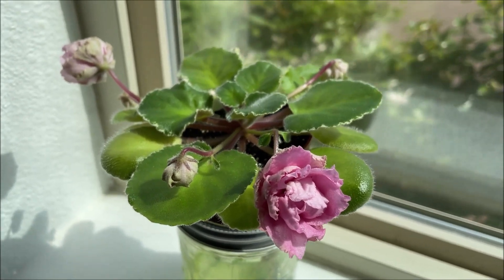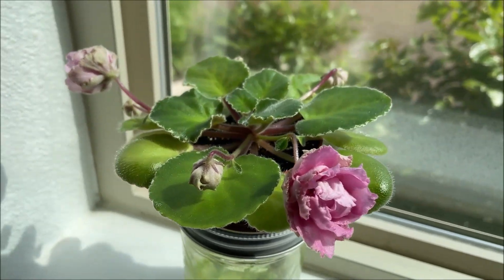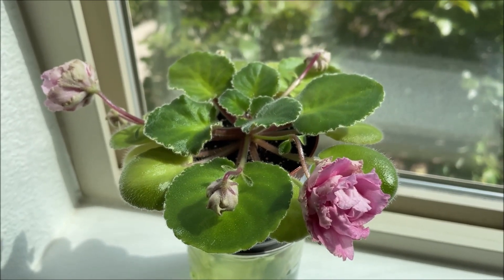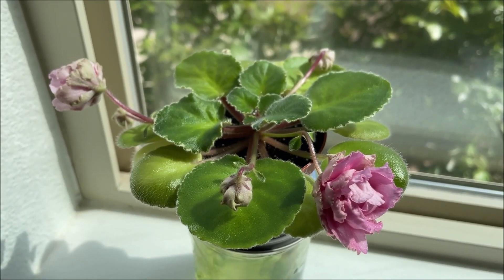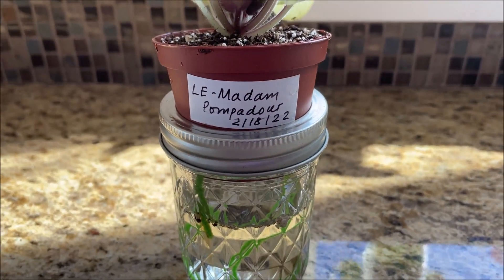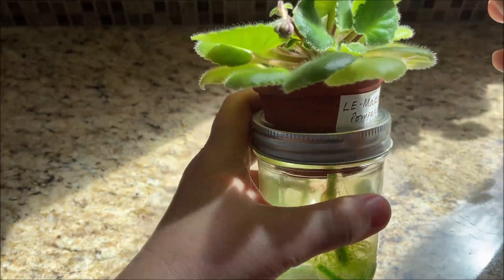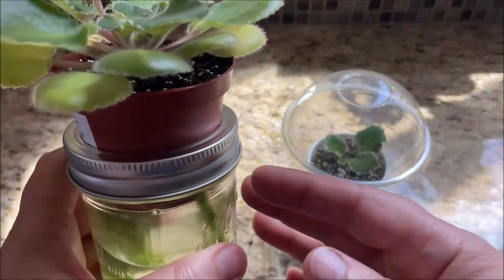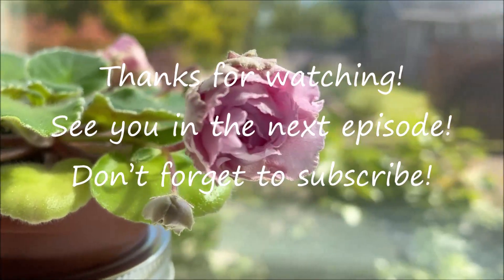A Happy End of LE-Madame Pompadour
Featured in this episode is a Ukrainian African Violet hybrid: LE-Madame Pompadour/ ЛЕ-Мадам Помпадур (E. Lebetskaia, 2011) Very large double pink pompoms lie royally on a beautiful, symmetrical, variegated rosette. Standard.